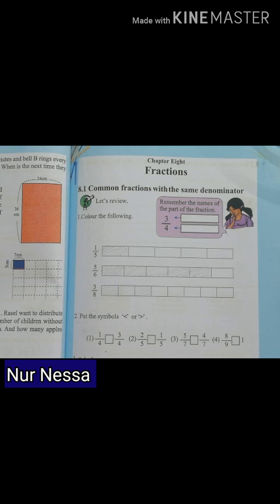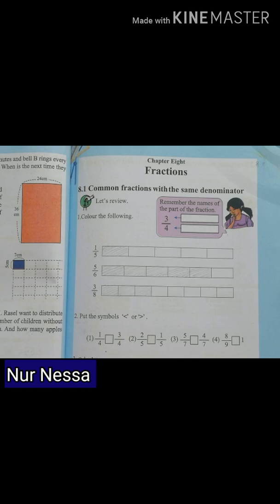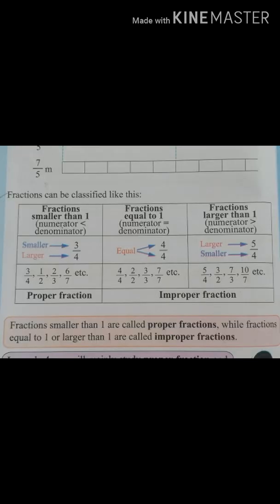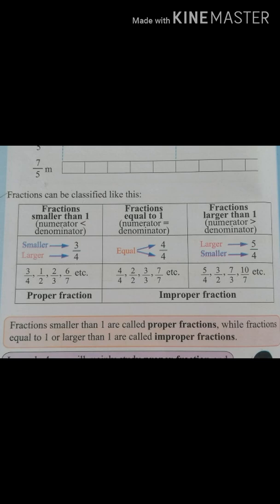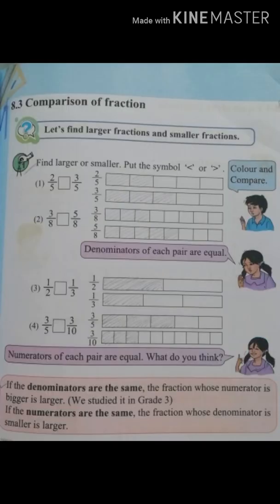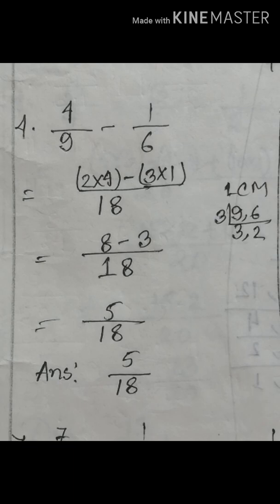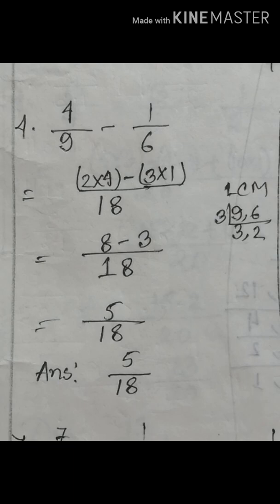Class 4 math chapter 8 | Fractions | Part 1| ভগ্নাংশ | পর্ব ১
Basic conception of fractions. Addition and Subtraction of fractions.